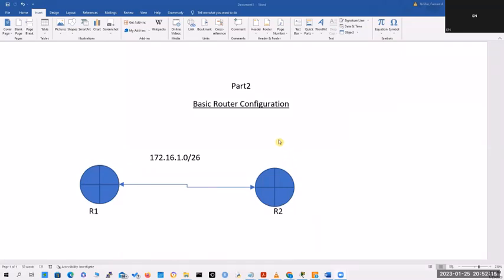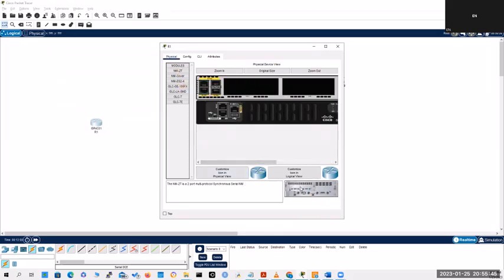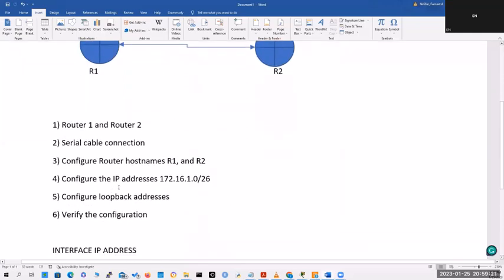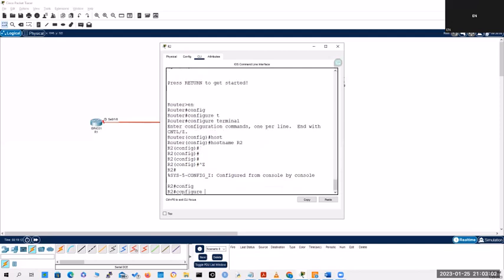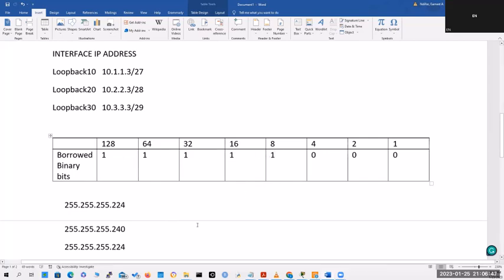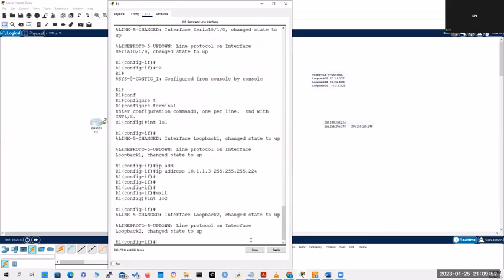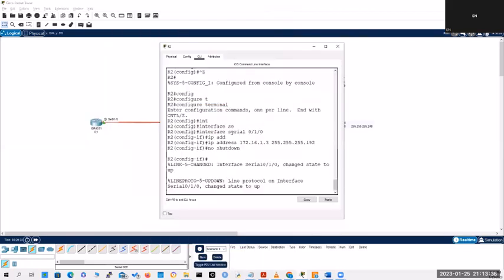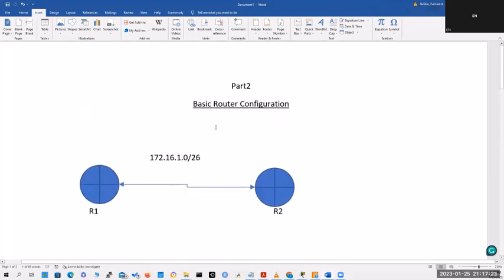1.3 Packet Tracer Basic Router Configuration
packet tracer IP address, loopback ip configuration, show, hostname configuration
1) Router 1 and Router 2
2) Serial cable connection
3) Configure Router hostnames R1, and R2
4) Configure the IP addresses
5) Configure loopback addresses
6) Verify the configuration